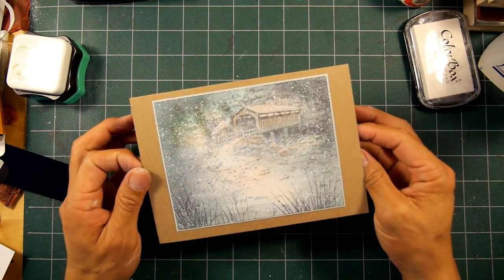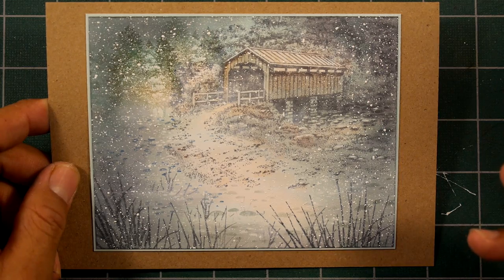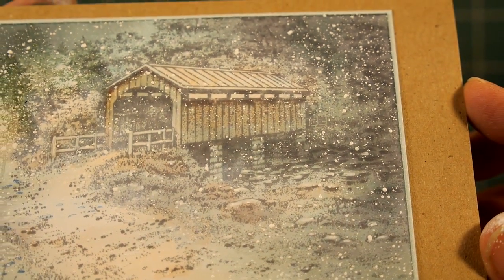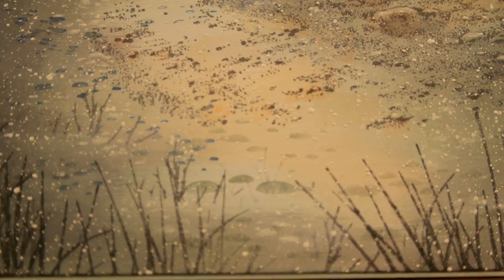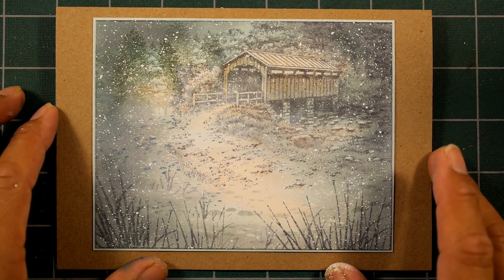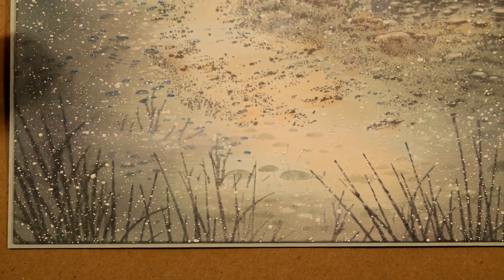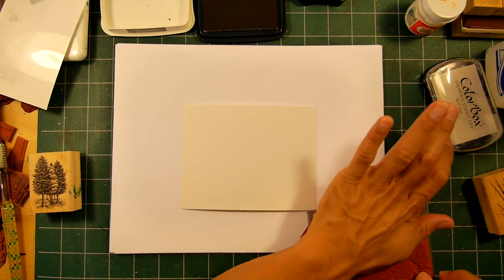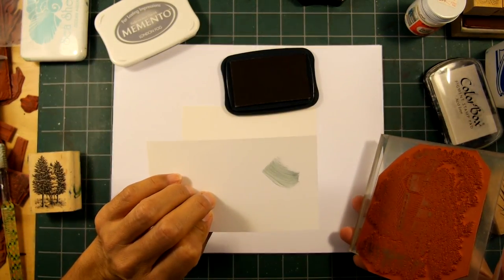Stampscapes 101: Video 126. Bridge in the Mist.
I wanted to go for a cool temperature scheme and a more muted value range in a scene.  This is what came out of that.

Stamps used: Covered Bridge 318I, Tree Cluster (sm) 266D, Tiny Rocks 328B, Tiny Rocks (sm) 329A, Winter Twigs 368A,  and Reeds Lg. 068D.

Original: Dye based and pigment ink on glossy cardstock.  Gel pens.  Dr. Martin's Bleed Proof White.